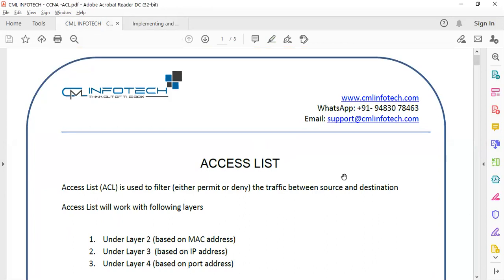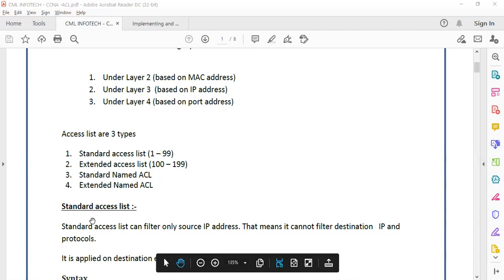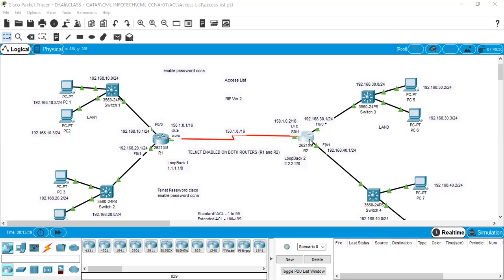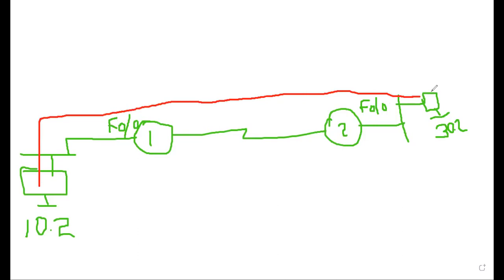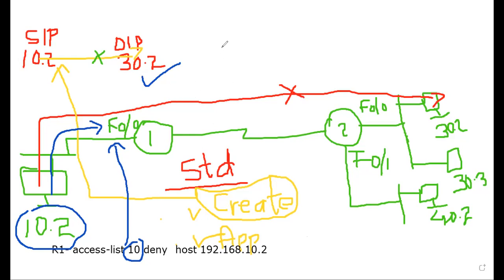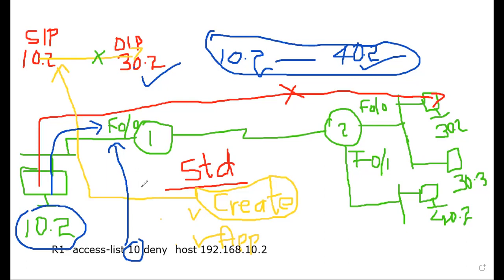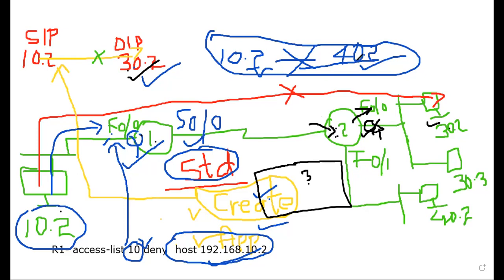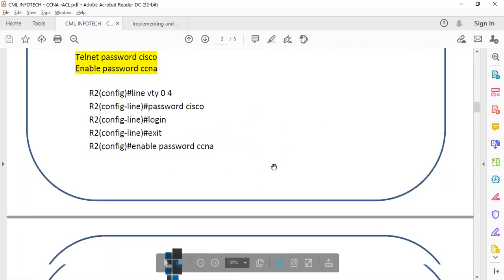CML INFOTECH | CCNA-01 | Access List | Part- 01